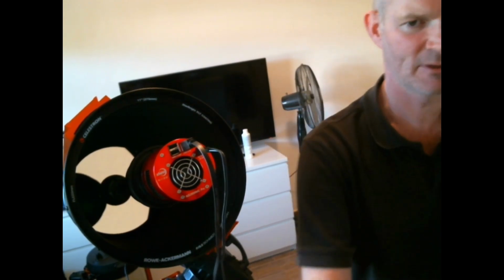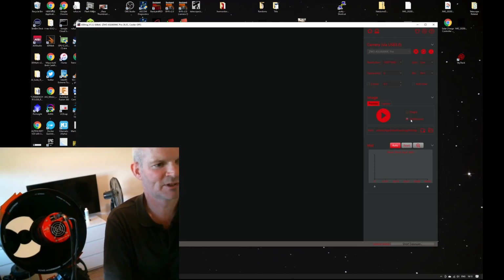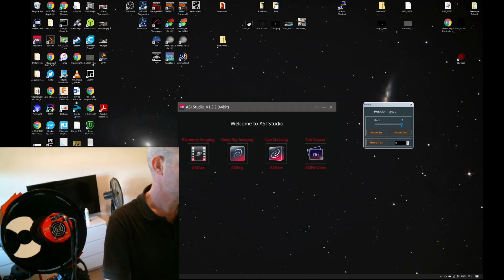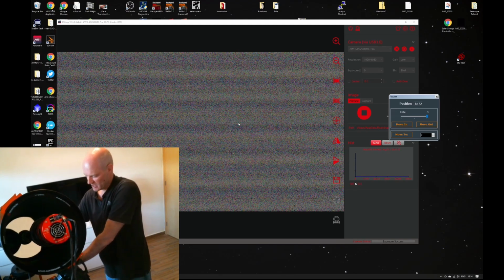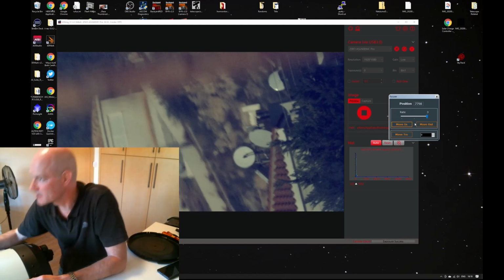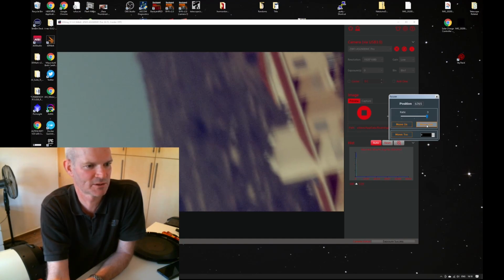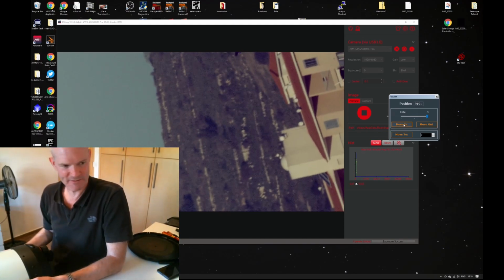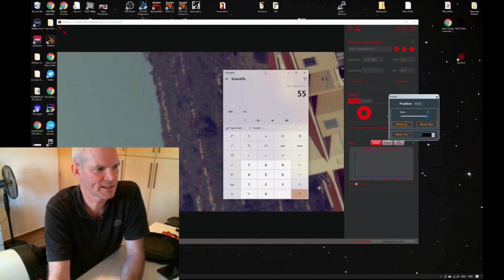Daytime Setup of Celestron RASA 11 and ZWO ASI2600MC-P colour astro camera.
In this video I go through the daytime setup of the ASI2600MC-P OSC camera onto my new RASA 11 OTA.
My existing image train for the Edge 11 requires a 146mm back focus distance, but the RASA 11 only requires 55mm when using either of the telescope included connector rings.

My image train will also included a ZWO Filter drawer.
To achieve the 55mm, components are;
17.5 mm = Sensor depth on camera
21.0 mm = ZWO Filter drawer
16.5 mm = ZWO Spacer included with camera.

I then point the scope out of the window and achieve focus on a house at the top of a hill around 5-7km away.

Equipment
Celestron RASA 11" V2
Celestron CGX mount
Celestron Motor Focuser
ZWO ASI2600MC-P colour camera.